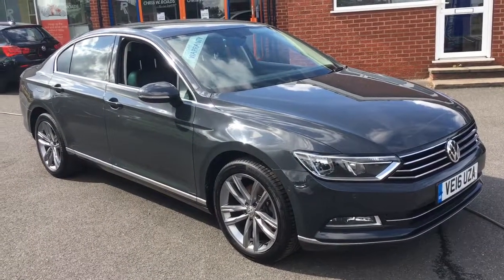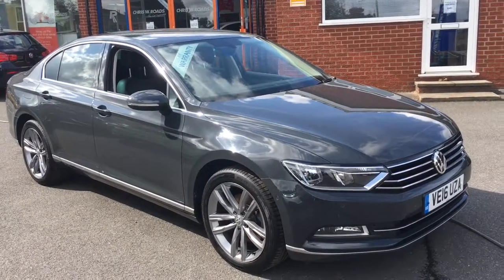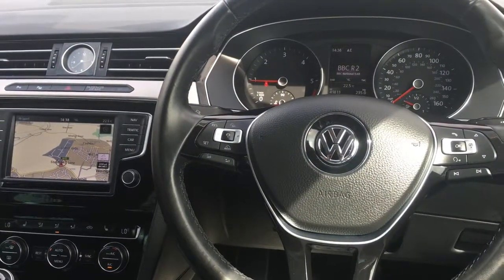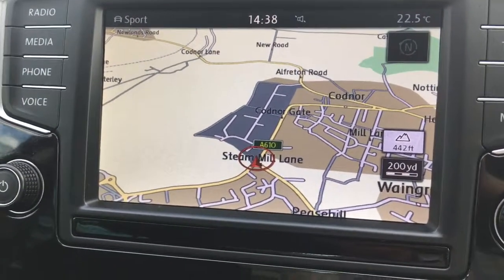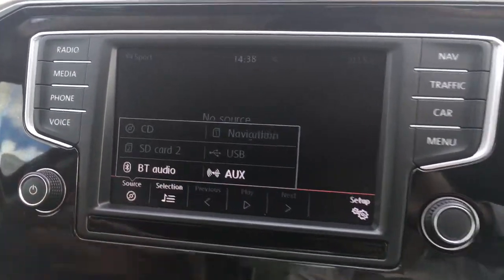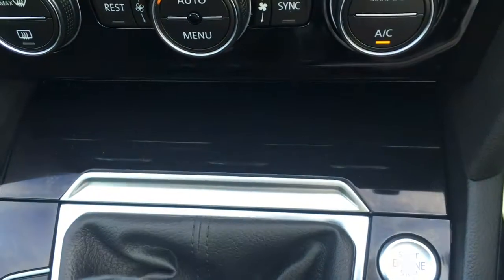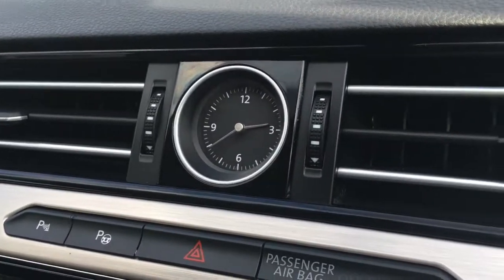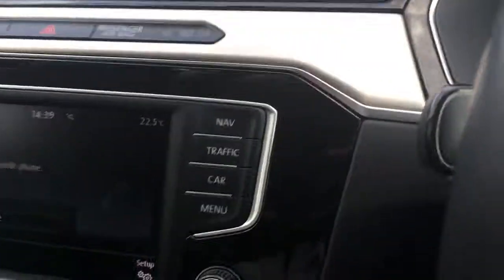Volkswagen Passat 2.0 GT TDi BlueMotion Technology 188 bhp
An exterior and interior overview of the VW Passat GT.